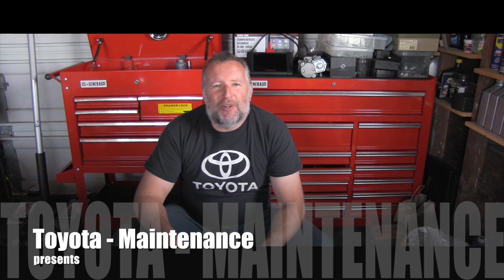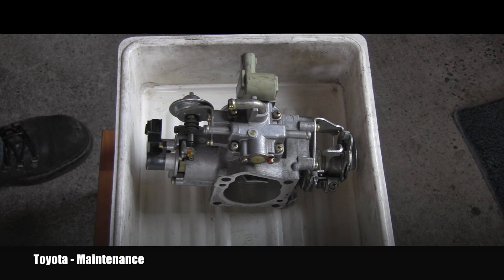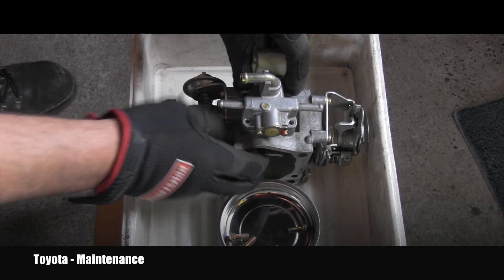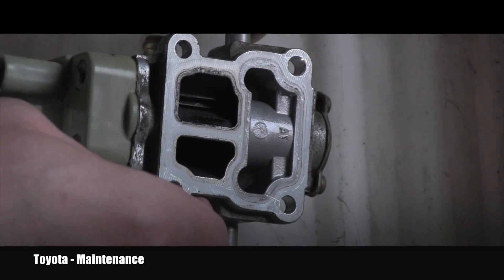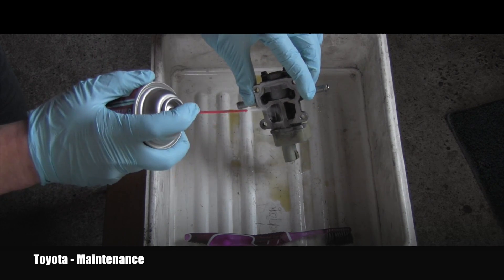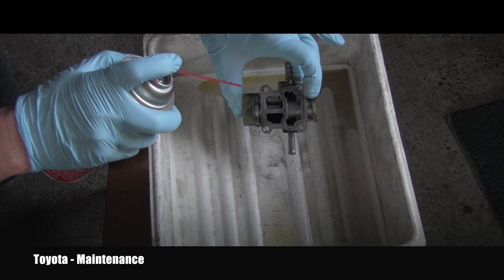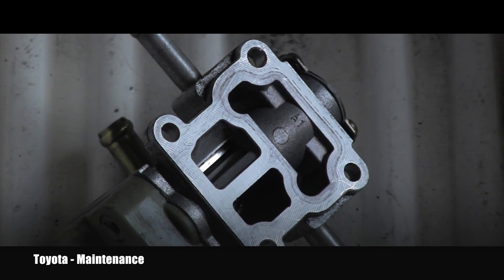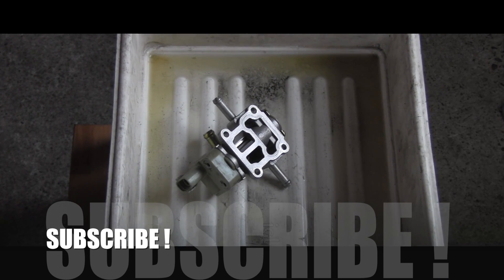Toyota IAC Idle Air Control Valve Cleaning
Engine V6 model 5VZ-FE. Enjoy